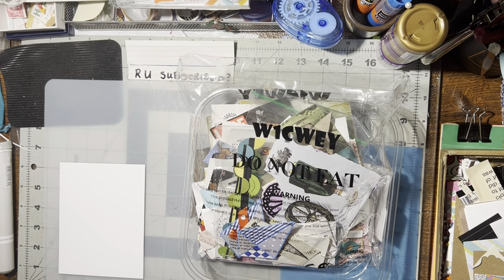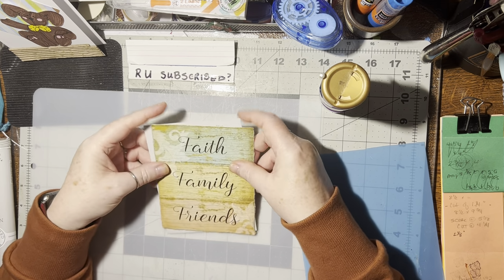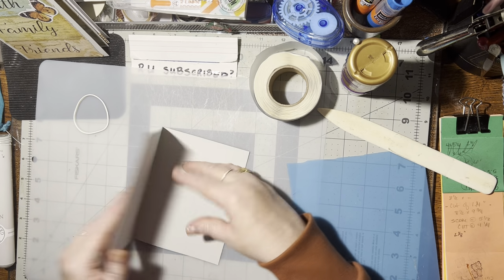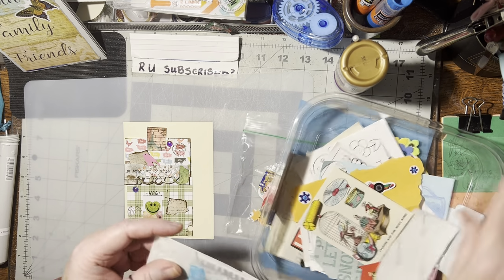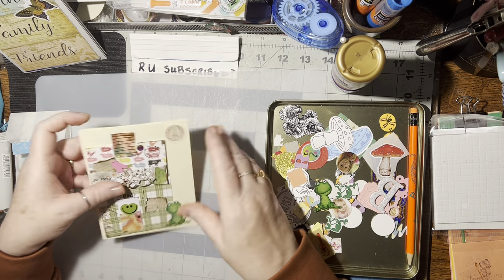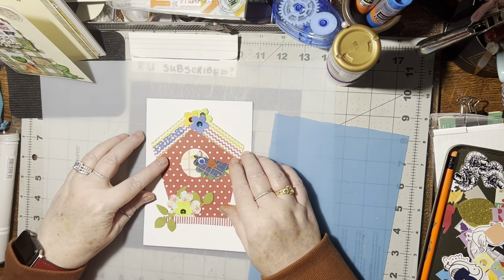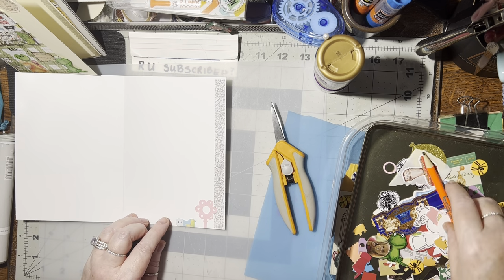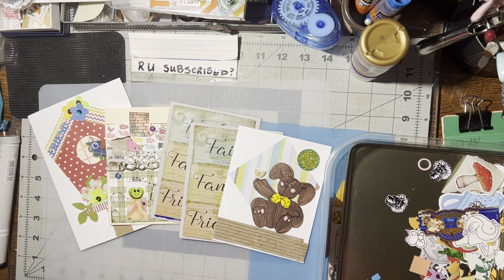(1484) BAG of tricks! - (items sent by you! Thanks. ) part 1 - making 5 cards!!!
FAUX STITCHING TOOL:
LUNARM 3 Pcs Tracing Wheel Sewing Tool, Needle Point Tracing Wheel, Random Color Tracing Wheel Sewing Tool, Stitching Wheel Tool for Leathercraft, Professional Stitch Marking Spacer

Fiskar scissors ✂️ spring back
Fiskars 190500 RazorEdge Micro-Tip Easy Action Shears, 5 Inch, Orange and Gray

The circle ⭕️ punches I have and use are the following sizes:
1 1/2”
1 1/8”
1”
3/4”
5/8”
1/2”
3/8”
Regular size hole punch
1/8” hole punch

2” daisy mine is Stampin up but this is close: Amazon Fiskars Large Squeeze Punch, Oopsie Daisy

1” Flower punch:
EK Tools Paper Punch, Retro Flower, New Package

5/8” best I can find to match mine: Amazon Bira Craft 5/8 inch Daisy Shape Lever Action Craft Punch for Paper Crafting Scrapbooking

WAX PENCIL: Self Adhesive Resin Rhinestones Picker Pencil Nail Art Gem Crystal Pick up Tool Rhinestone Pickup Pen Long 10Pcs

1” square punch (corner to corner)

UCEC 2 Inch Circle Punch, (Tulip Shape)